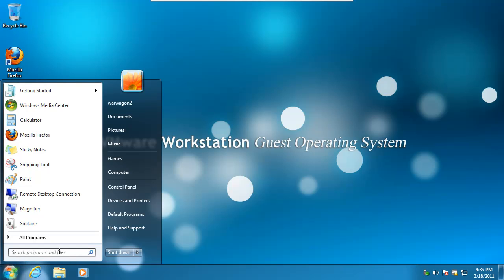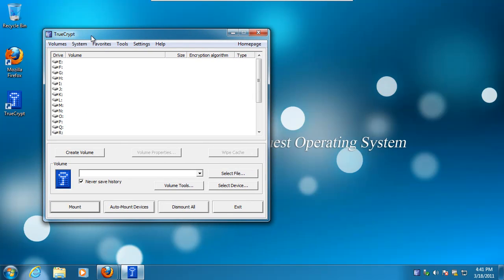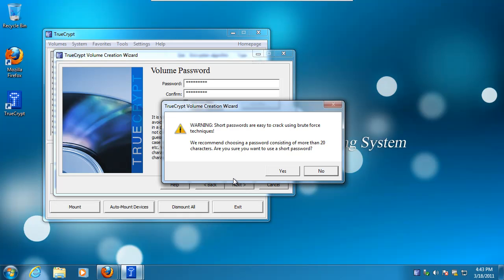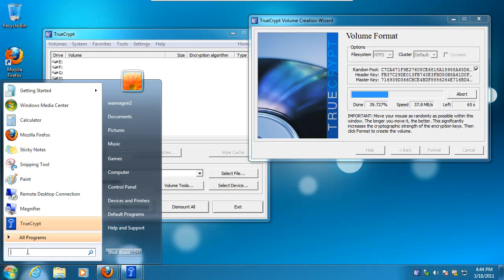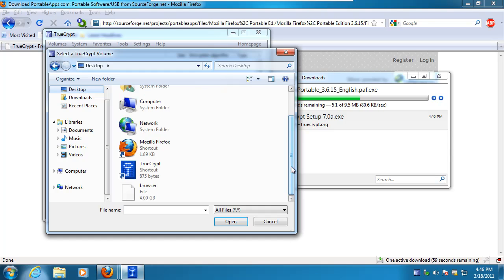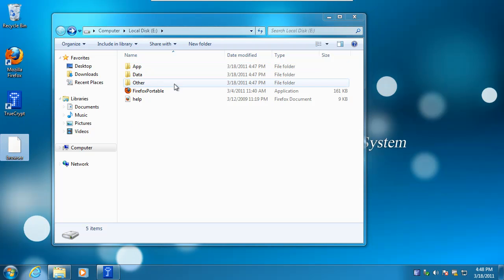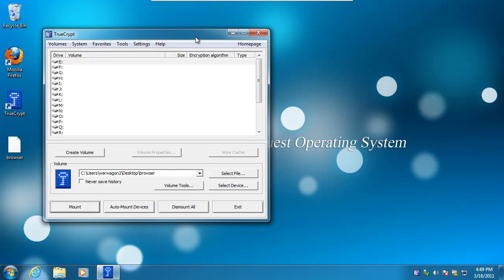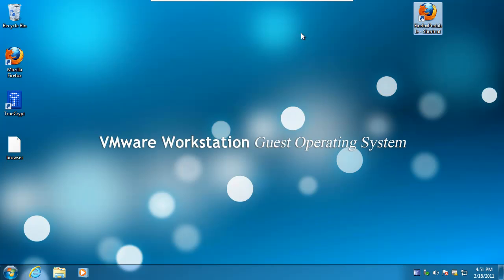Taking private browsing to the next level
In this video I will show you how to create a Truecrypt container in combination with portable Firefox, to give very flexible and very private browsing